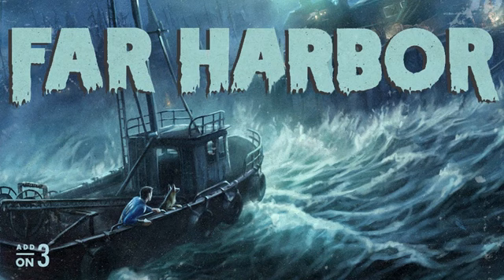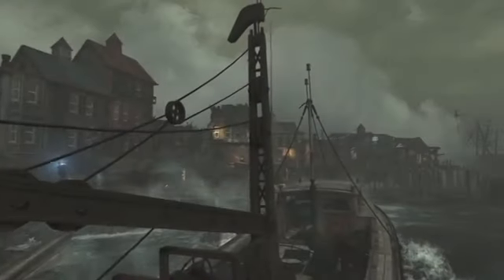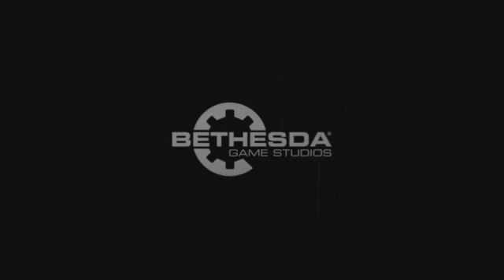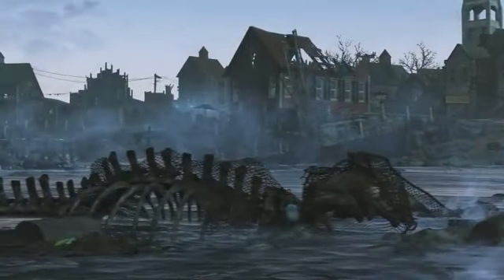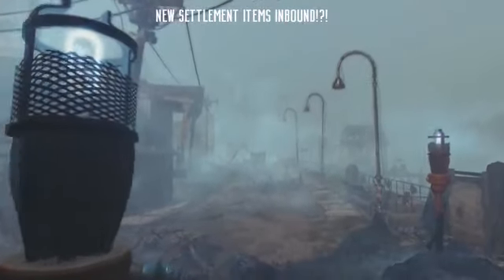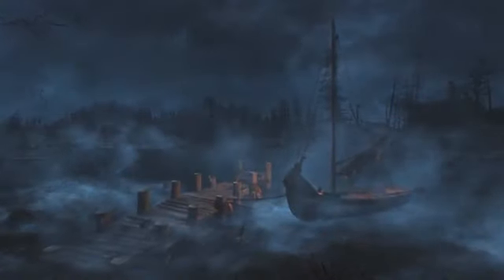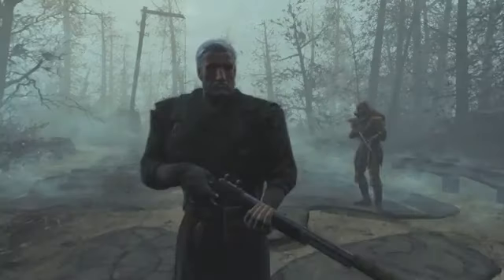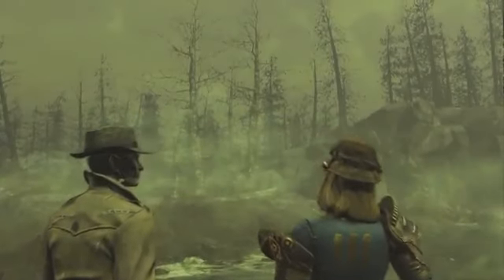Fallout 4 Far Harbor DLC Trailer Breakdown Analysis New Weapons, Factions, Companions & More!